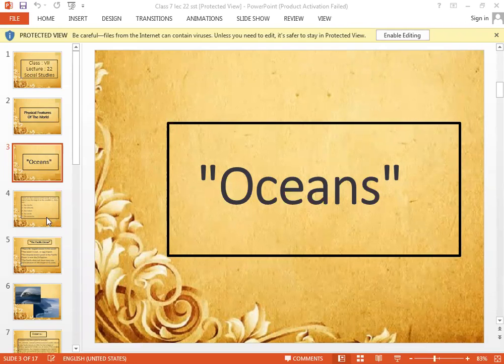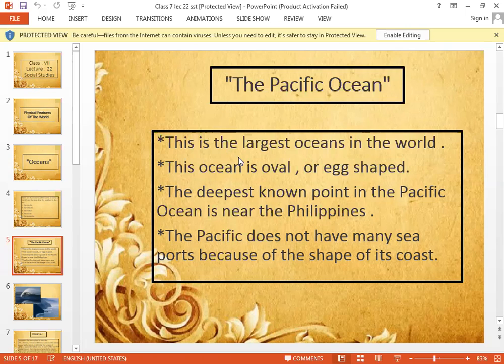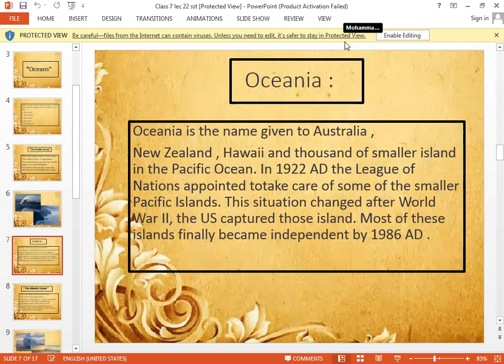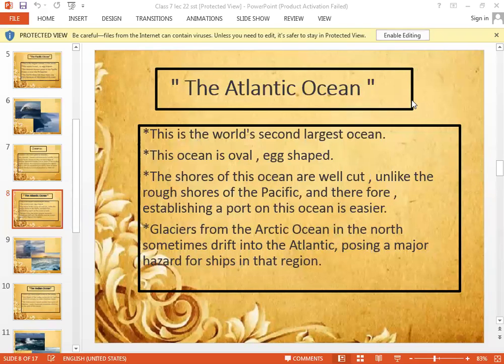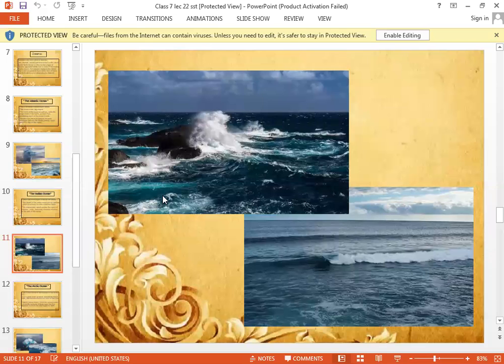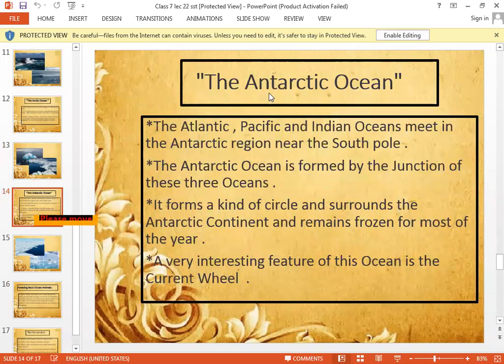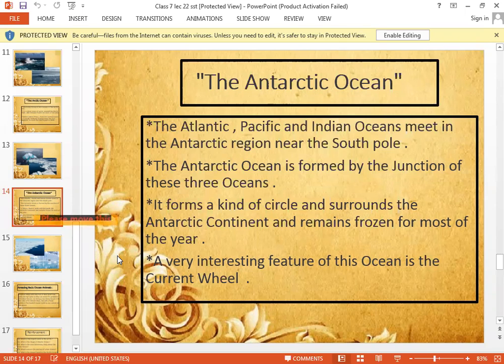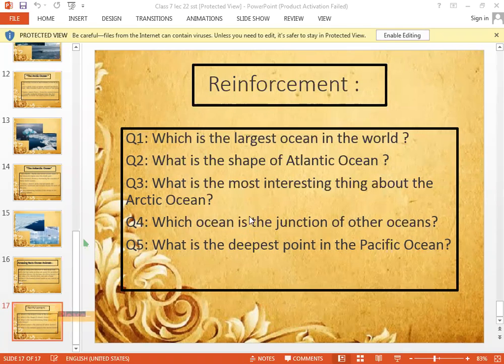Lecture 22 OCEANS VII